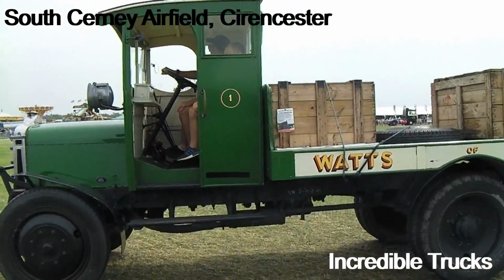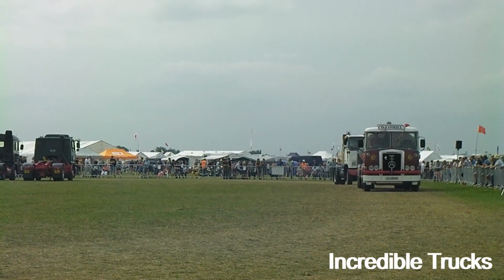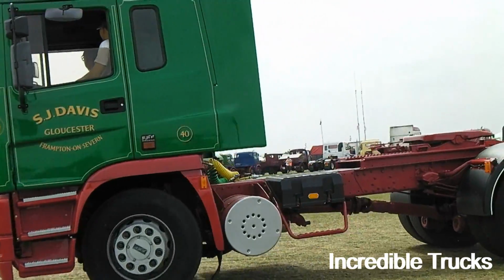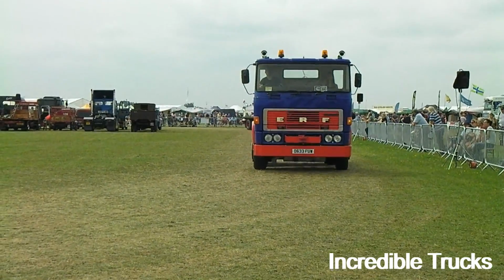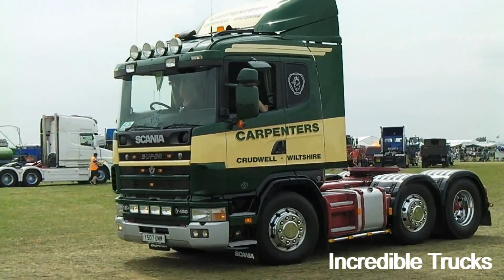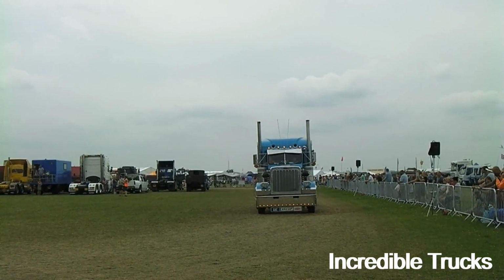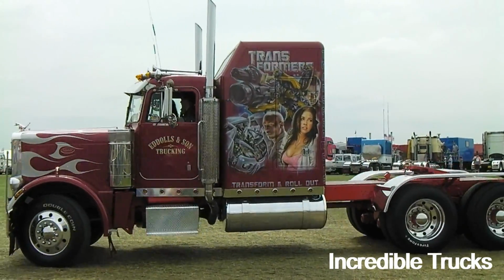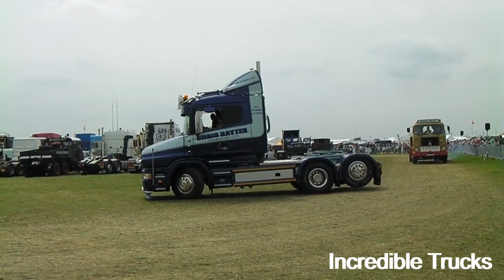Gloucestershire Vintage & Country Show 2019 - Trucks Parade Into The Ring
Gloucestershire Vintage & Country Show 2019 - South Cerney Airfield, Cirencester, Gloucestershire, England, United Kingdom - Saturday 3rd & Sunday 4th August 2019

1915 Daimler CB22 3 Ton flatbed lorry
1927 Dennis 30cwt Lorry
1935 Scammell 15MU Fairground Truck
1996 ERF EC10 Diesel Truck
1972 ERF Diesel Truck
2019 DAF 12.9 Litre Diesel Truck
1980 ERF Gardiner 240 13.9 Litre Diesel Truck
1987 ERF E10 10.0 Litre Diesel Truck
Bedford Truck
1972 ERF LV flatbed Diesel Truck
1953 ERF 54G Diesel Truck
1975 Atkinson Borderer Diesel Truck
1987 GMC Wrecker Astro 95 9.0 Litre Diesel Truck
1977 Scammell Crusader Diesel Truck
1985 Foden S106 Diesel Truck
Mercedes-Benz Unimog 4x4 Diesel 3 way tipper Truck
Ford Transit Mk1 6-Cyl Dropside Truck
1943 FWD S II -COE ex gun tractor 4WD Petrol 126HP
1949 Leyland Octopus 4 Axle Rigid Body Diesel Tanker - Taunton Cider
1954 AEC Mammoth Major flatbed Diesel Lorry
1979 ERF B series Diesel Truck
2000 ERF EC11 11.0 Litre Diesel Truck
1998 Foden 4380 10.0 Litre Diesel Truck
1995 ERF EC14 14.0 Litre Diesel Truck
1984 Bedford TK 3.6 Litre Diesel Dropside Lorry
1964 Ford Thames Trader Diesel Covered Dropside Truck
1955 Fordson Thames E83W 1.2 Petrol Caged Dropside Van
1987 Leyland Cruiser 11.1 LItre Diesel Truck
1951 Bedford OS BT Petrol Dropside Lorry
1984 Bedford TK Diesel Flatbed truck
1963 Ford Thames Trader Diesel recovery Truck
1957 Leyland Beaver Diesel Flatbed Truck
1962 ERF KV Diesel Lorry
2009 Renault Magnum 500 12.8 Litre Diesel Artic Truck
1972 Atkinson Leader converted to Venturer Diesel Truck
1986 ERF C srs 10.0 Litre Diesel Artic Truck
1972 AEC Marshal Diesel Flatbed Truck
1965 Austin FGK30 Diesel Dropside lorry
2003 Renault Magnum 480 Mack 11.9 Litre Diesel Artic Truck
1971 Atkinson Searcher Diesel Flatbed Vehicle Transporter
1994 Seddon Atkinson Strato 325 Diesel Artic Truck
1990 Volvo F12 12.0 Litre Diesel Artic Truck
1986 Scania Flintstones 11.0 Litre Diesel Artic Truck
1967 Ford D Series Diesel Flatbed Truck
1990 ERF E10 10.0 Litre Diesel 6x4 Artic Truck
1965 Ford Thames Trader 3.0 Diesel Luton Body Truck
2018 Scania T730 16.4 Litre V8 Diesel Artic Long Nose Truck
1993 Chevrolet 6.5 Litre Diesel Pickup double rear wheels
1973 Volvo F88 Diesel Artic Truck
2001 Scania 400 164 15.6 Litre V8 Diesel Artic Truck
2001 Iveco Ford Cursor 10.3 Litre Diesel Artic Truck
1999 ERF EC11 11.0 Litre Diesel Artic Truck
1999 Scania 530 144 Super Topline 14.2 Litre V8 Diesel Artic Truck
2013 Scania T124L-420 T Cab 16.0 Litre Diesel Artic Truck
1999 ERF EC11 Olympic 11.0 Litre Diesel Artic Truck
1998 ERF EC14 Olympic 14.0 Litre Diesel Artic Truck
1981 ERF B series Diesel Artic Truck
12:18